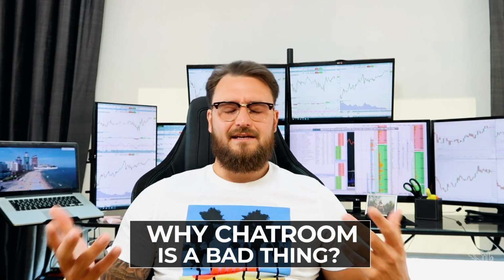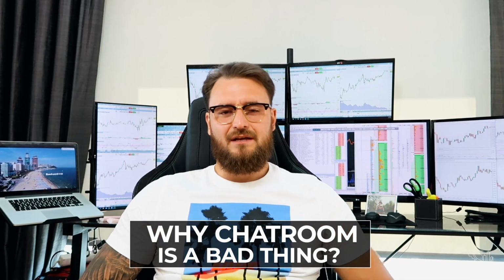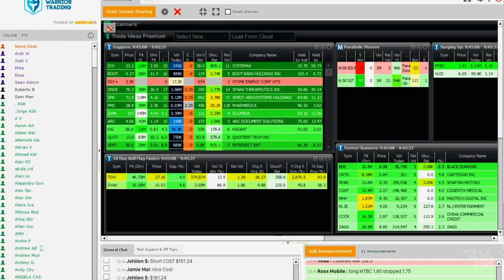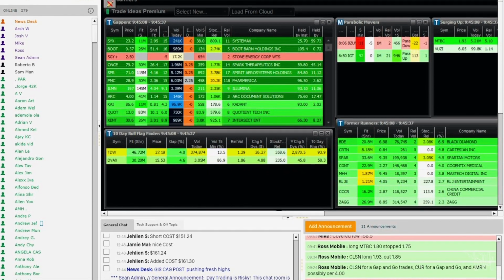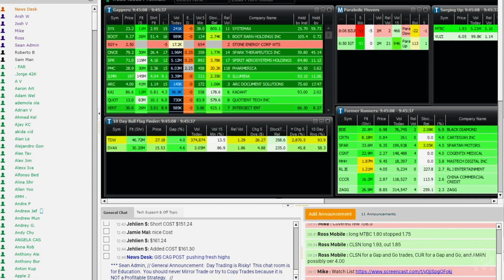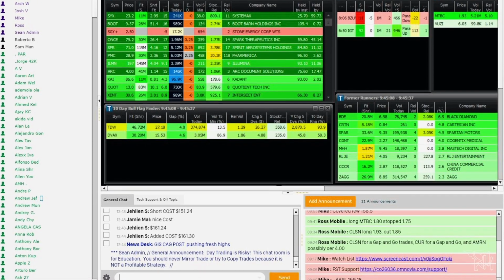The Truth About Guru Chatrooms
In this video, I give you the truth about trading gurus and their chatrooms. I'm talking specifically about trading gurus like Timothy Sykes or Ross Cameron at "Warrior Trading".

There are a lot of fake gurus and educators out there. How do you recognize whether or not they know what they're talking about?

Do they provide a chat room? Run! These are designed to scam you out of your money. They compile the buying and selling power of the people in the chatroom, and are using them to cause movements in things like penny stocks or other easily manipulated markets.

How? They're recommending them or hyping them in their chat rooms. This is a pump and dump mule scheme, with their own students as the mules. Only the first few students or chat room members exiting the trade will make money, and the spreads are huge!

These chatrooms are popular mainly because people are lazy and don't want to put in the work. That's also why these chatrooms are so successful for their owners, even though this is illegal - it's almost impossible to prove.

💹 Best investing tips for those who want to build a low risk investment portfolio:

👉 Check out my webinar to learn more about trading, as well as my personal strategies that have made me a lot of money: